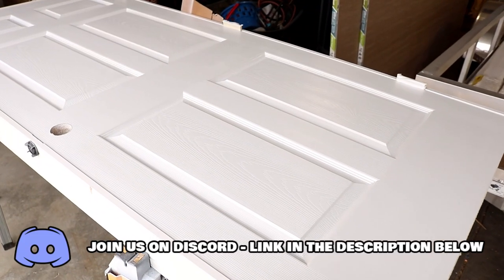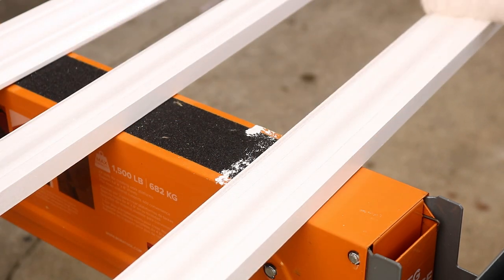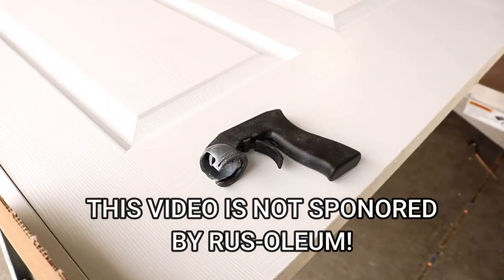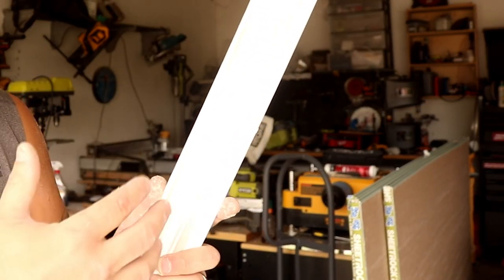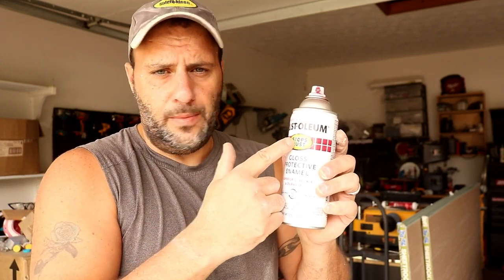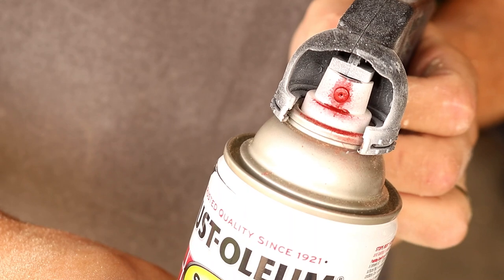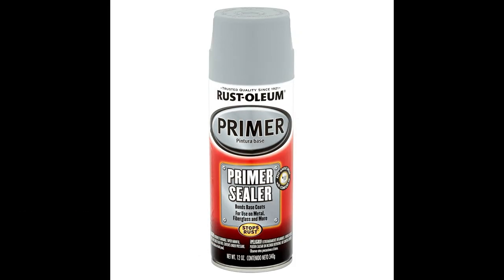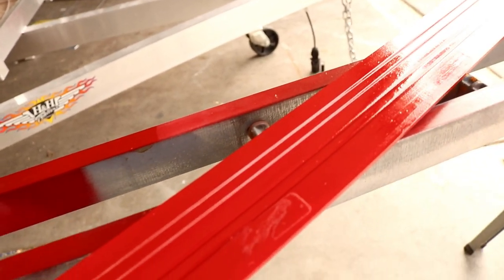how to paint like a pro with this $4 tool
Tired of brush strokes, running paint and sore finger when using a spray paint can? Well look no further as this cheap $4 tools will change the way you paint and will give you professional results every single time!